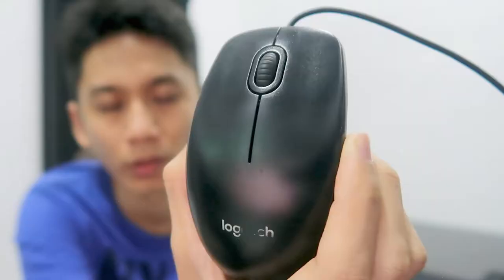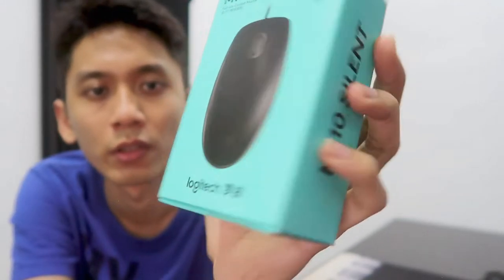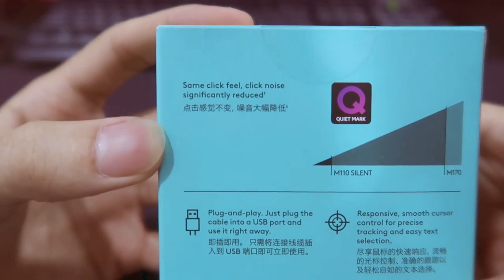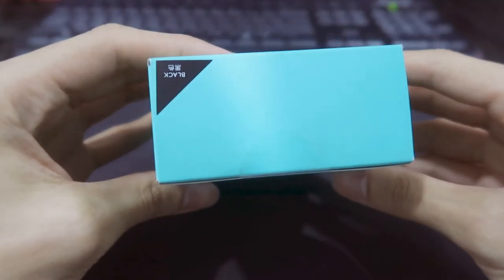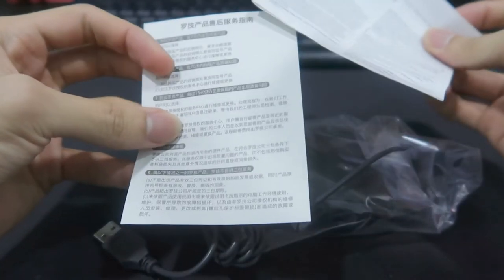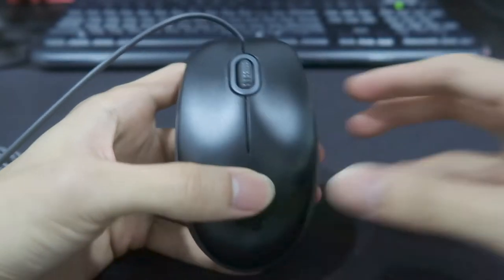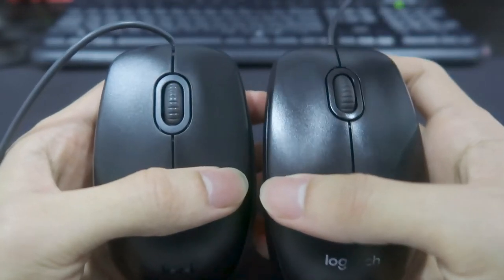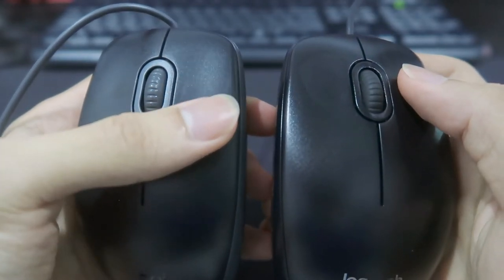Unboxing Logitech M110 Silent Mouse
Unboxing Logitech M110 Silent Mouse, this mouse is good for gaming or office use, if you find your current mouse clicky sound is annoying or loud, this is the affordable silent mouse you can try!